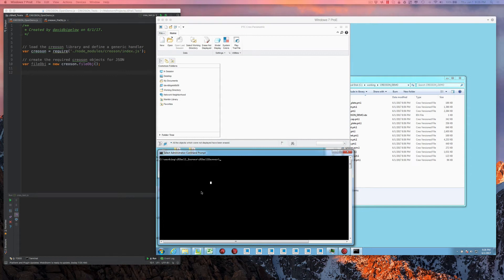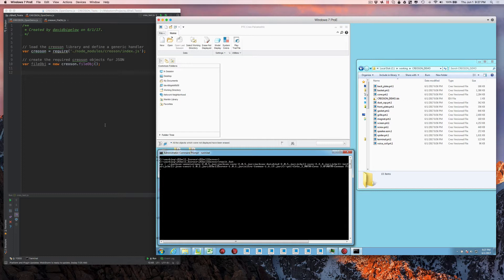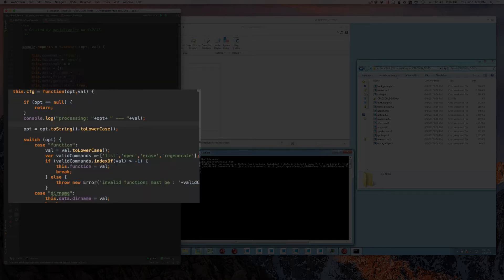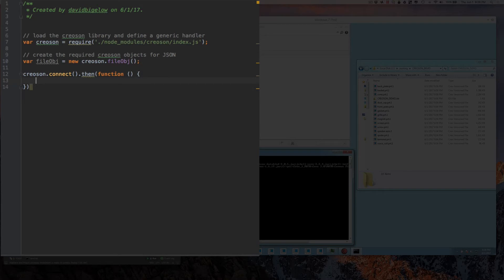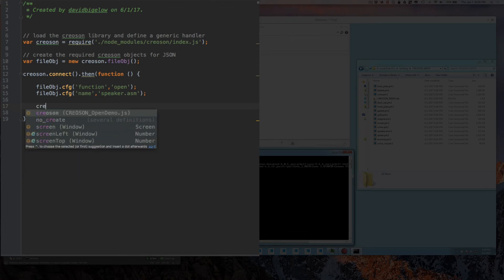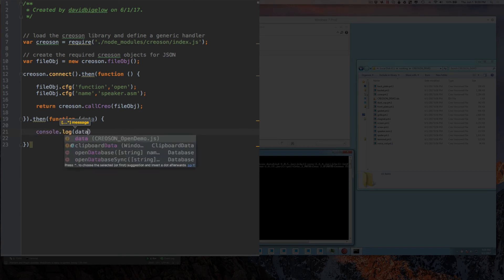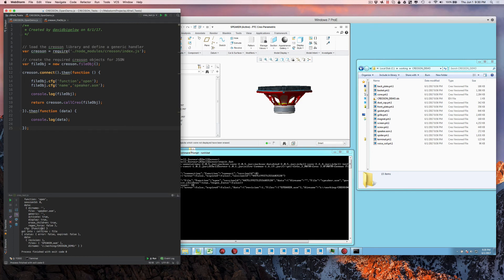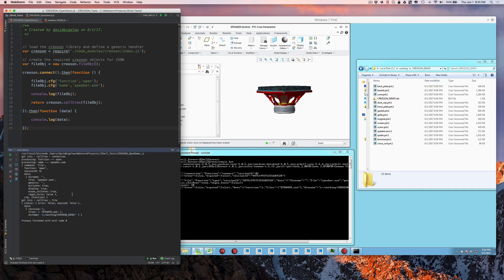CREOSON - Simple File Open Example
This is a quick demo video that shows how CREOSON can be used with JavaScript and Node.js to quickly write a remote application that opens a file in  PTC’s CREO Parametric.